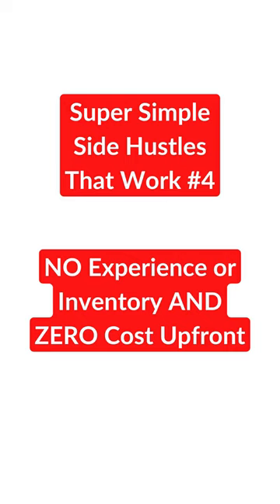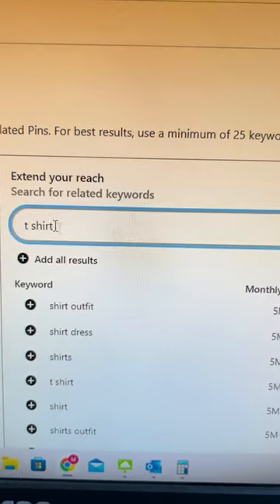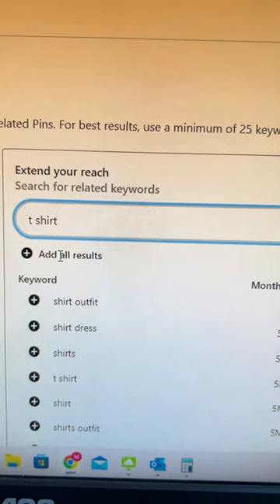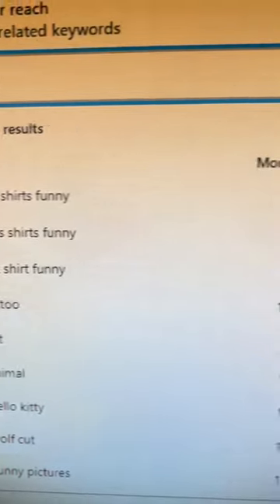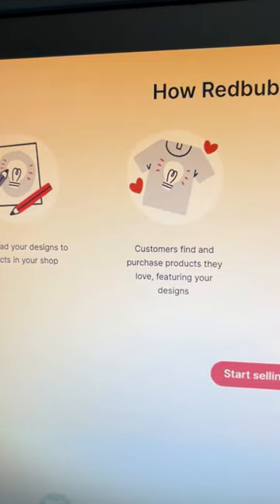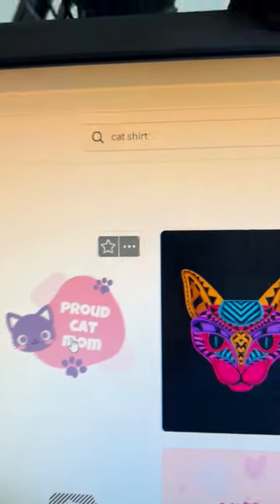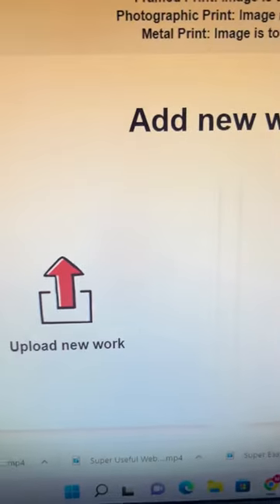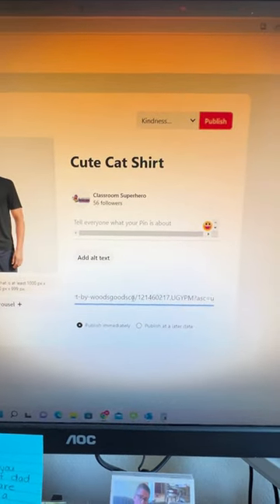Super Simple Side Hustle #4 - Autopilot T-Shirt Sales